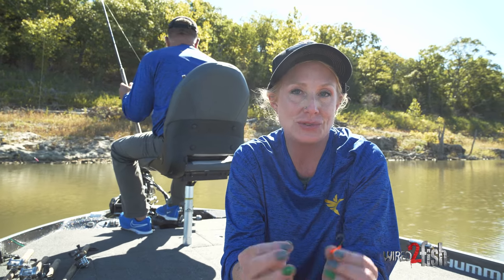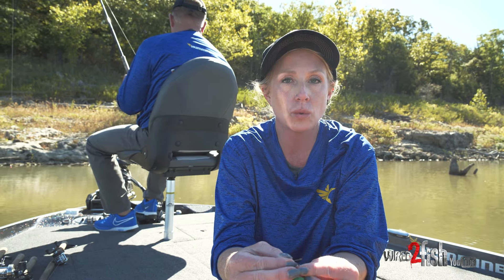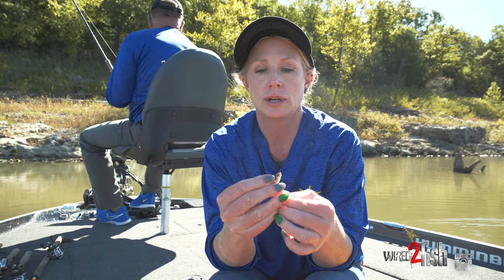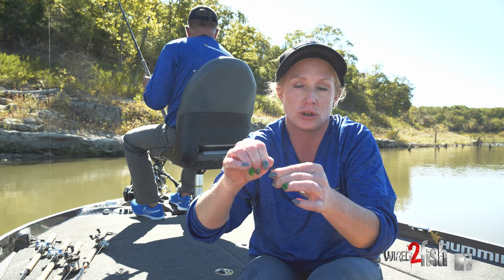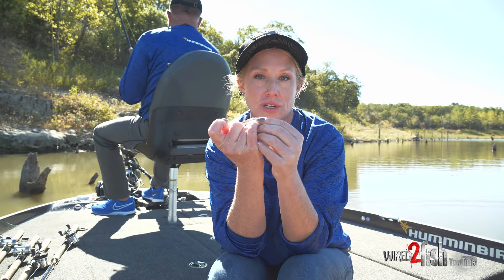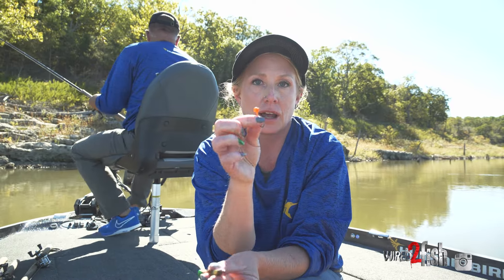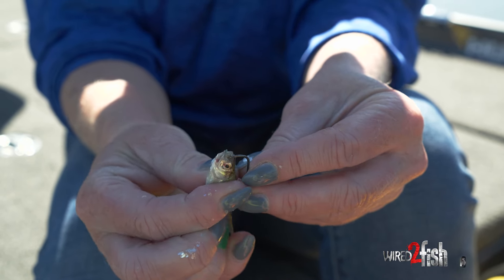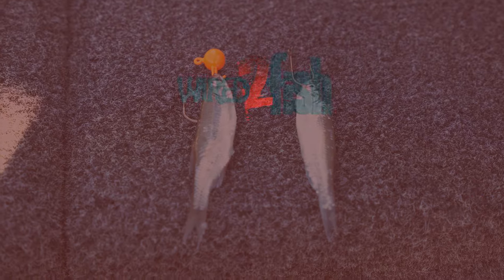How to Rig Minnows for Crappies with These 3 Techniques!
Join Holly Linton of the Green Machine as she shares her top 3 favorite ways to to rig minnows for crappies. Whether you're an experienced angler or new to fishing, understanding how to properly rig minnows will increase your catch rates.

00:00 Introduction
00:39 Hooking a minnow through the lips
01:08 Hooking a minnow through the back
01:51 Hooking a minnow with a jig

TACKLED USED (retail links)
• HOOK - Eagle Claw 186 Classic Baitholder Hook, size 6: Buy at Bass Pro Shops

Combining the visual appeal of a colorful jig head with the look and smell of the real thing makes for arguably the most common and effective crappies presentation of all time. A jig and minnow presentation for crappies works equally well with live or dead bait. Linton demonstrates how to thread the minnow on the jig shank for a more secure hold and centrally located hook.

WHEN FISH ARE FINICKY, TRY A MINNOW
If crappies are proving difficult to catch, switching to a minnow can be a game-changer. Linton's advice offers anglers versatile rigging options to adapt to varying conditions and fish preferences. By employing these techniques, you can make the most of your minnows, be they dead or alive.